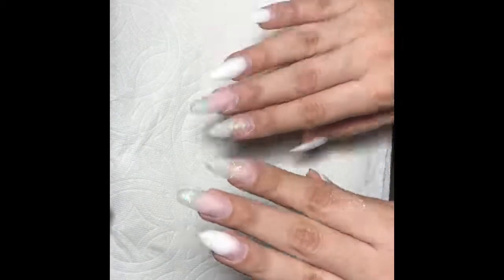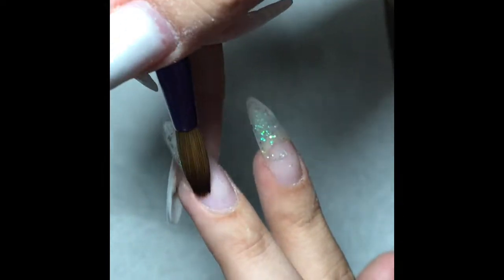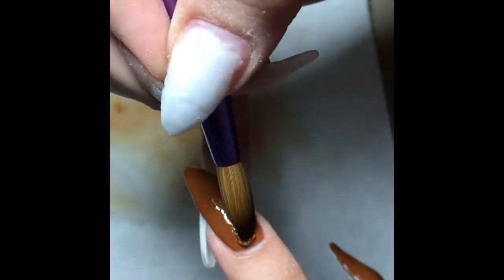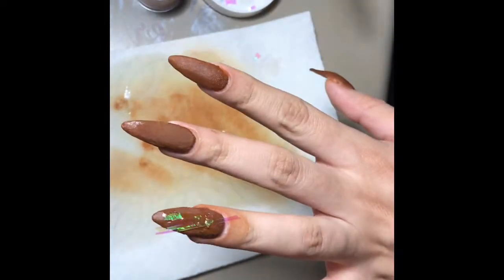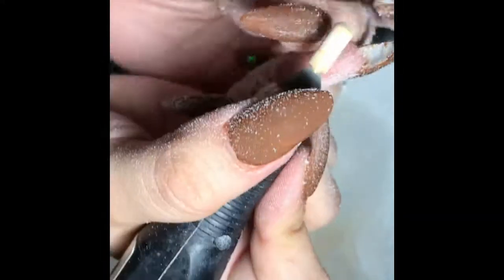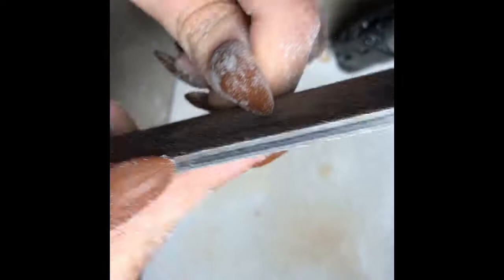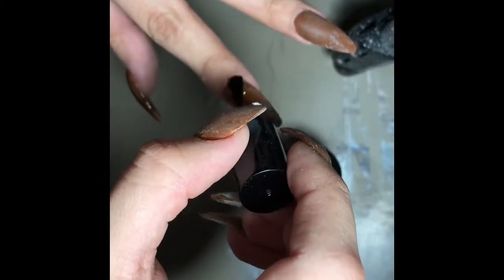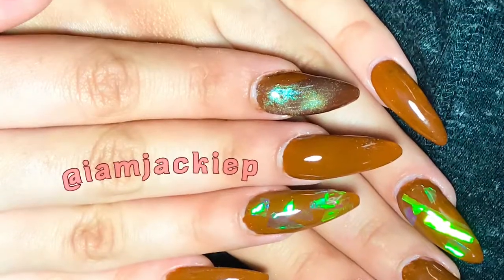Brown Acrylic Nails w/ Holographic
I hope you guys enjoy my first talk video here I did some brown acrylic nails with the ring fingers mirror holographic I hope you enjoy if you have any questions please comment below 💙

Also if you would like to see a specific video please let me know down in the comments.